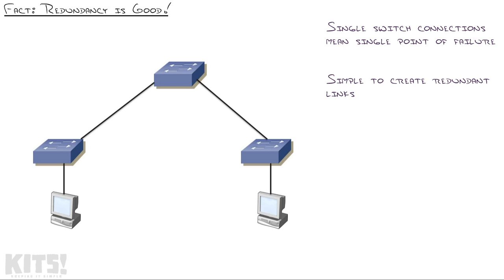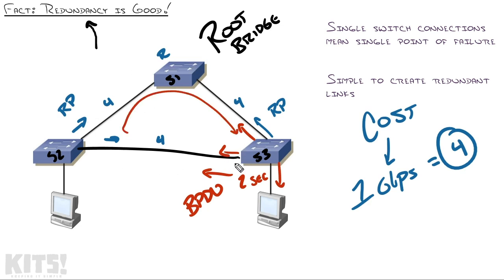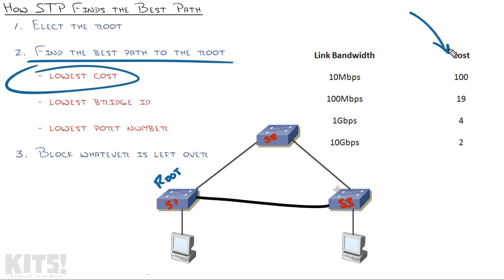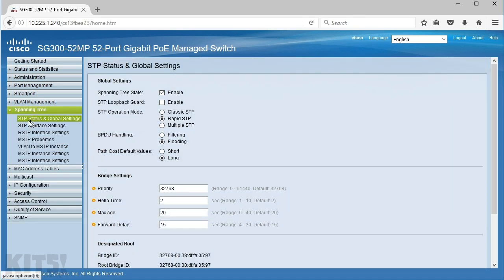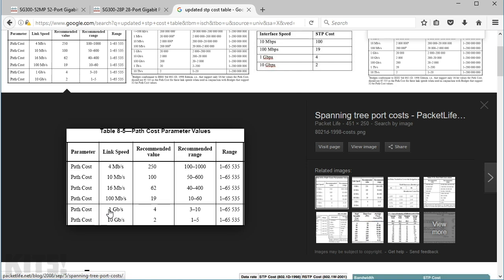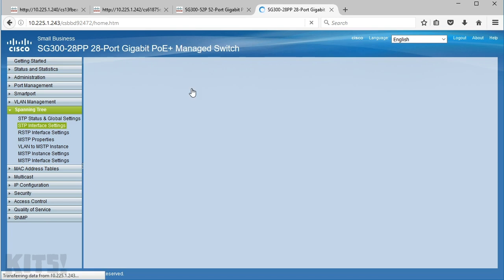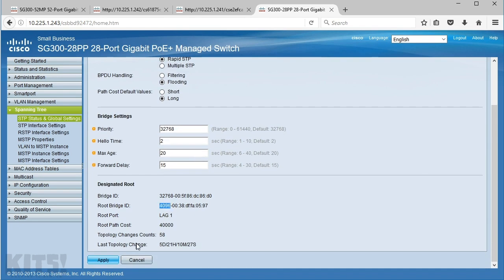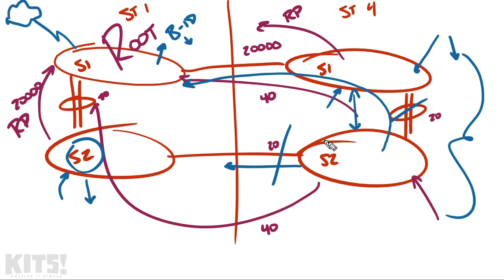Setting Up Core Spanning Tree! Ep.14: Real-World Business Switch Network Build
Welcome to the fourteenth episode of the Real-World Business Switch Network Build! In today's episode, we're getting an understanding of STP (Spanning Tree Protocol), and learning how to configure it like a PRO!

This includes:

- A brief review of Spanning Tree concept
- An idea of what you should configure within STP
- What you should document
- A practical exercise to test your knowledge of this episode!

In this series, we continue where we left off in my 'Real-World Cabling' series, and continue on to building and installing a business switch network.